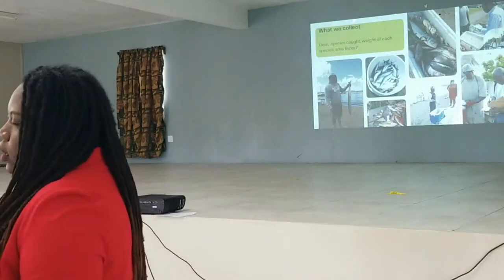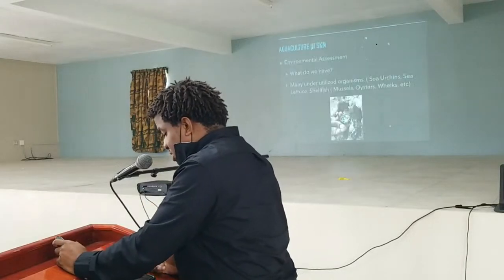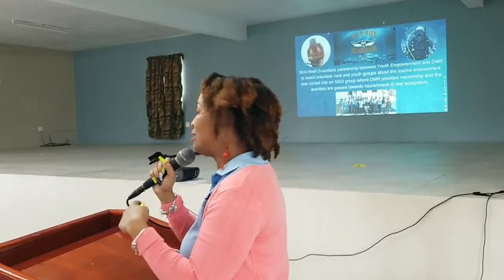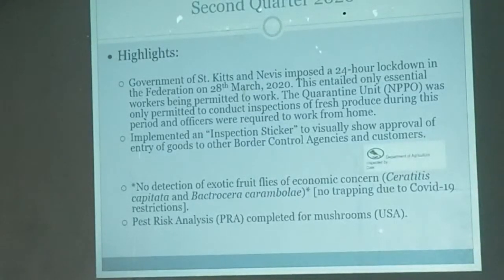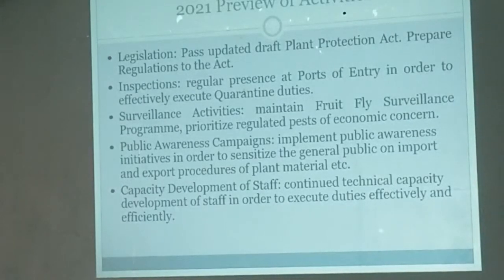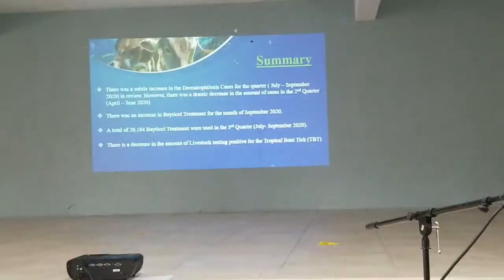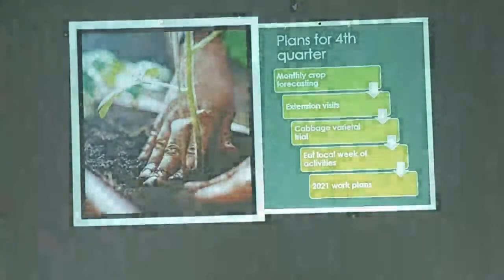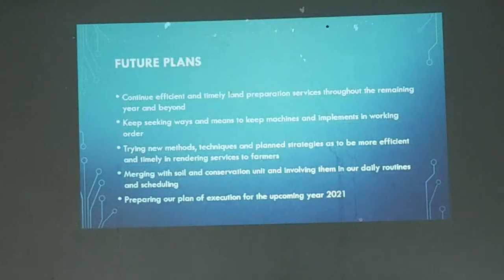MINISTRY OF AGRICULTURE POLICY AND PLANNING UNIT QUARTERLY REVIEW AND PLANNING REPORTING MEETING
The Ministry is seeking to create the framework for planning and strategizing to prepare for the upcoming year. A strategy is not limited to a document but instead is embedded throughout the fabric of the Ministry. One role of the Policy & Planning Unit is to plan and organize quarterly reporting meetings for the Ministry.